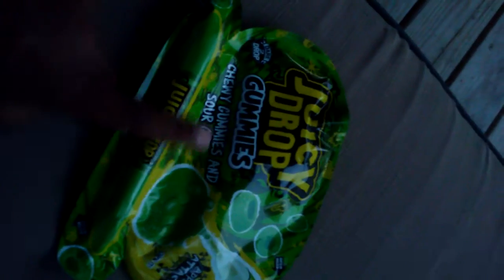July 22, 2017